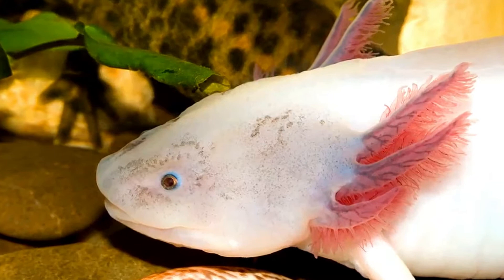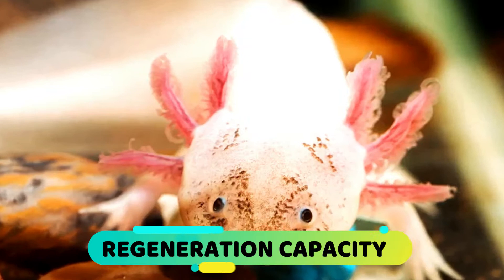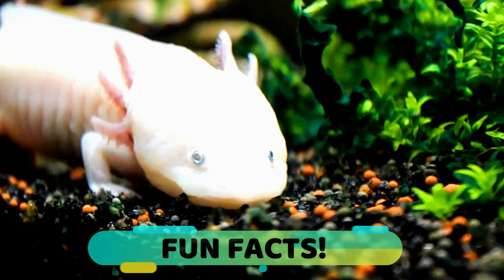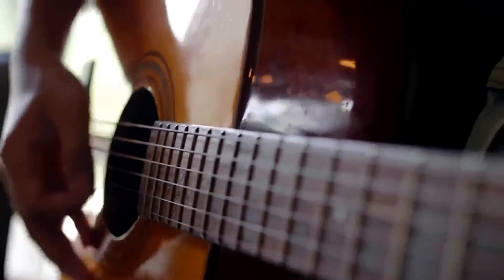Axolotl Care Guide | All You Need To Know To Take Care Of An Axolotl!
Today's video is all about Axolotl care and a complete care guide for an Axolotl. We want to talk about the many requirements to taking care of an Axolotl.

We have the ultimate Axolotl care guide and hope to you teach you all a few things about Axolotl care.  they're fairly easy to care for and are literally the cutest underwater aliens!

So without further ado, lets take a look at this beginner's guide on how to care for pet Axolotls and everything you need to know about the Axolotl!

🐟Recommended filter for Axolotl tank

🐟Recommended food for the Axolotl

🐟Recommended fish tank for the Axolotl

00:00 - Intro
00:51 - Scientific Name
01:16 - Origin And Habitat
01:46 - Physical Characteristics
02:06 - Appearance
03:00 - Lifespan
03:07 - Axolotl's Behavior
03:43 - Regeneration Capacity
04:41 - Breeding
05:47 - Aquarium Conditions
07:33 - Tank Mate
08:18 - Fun Facts!